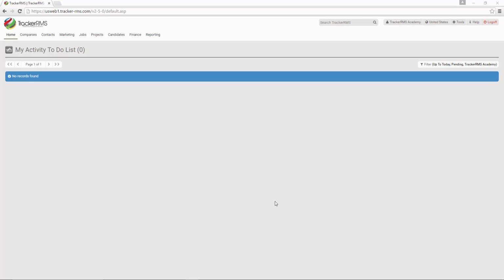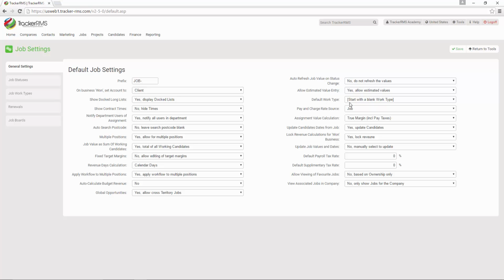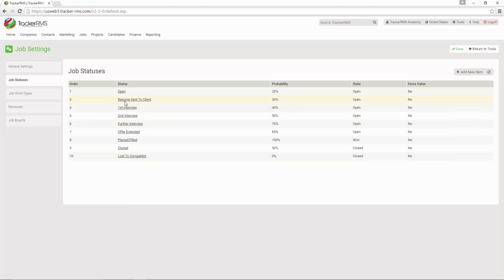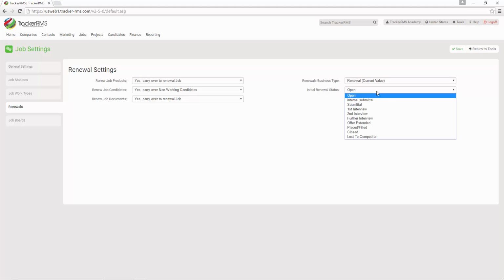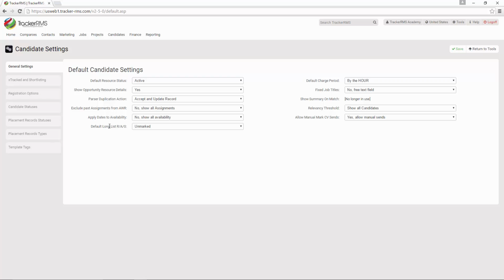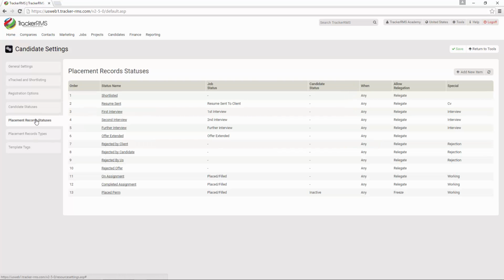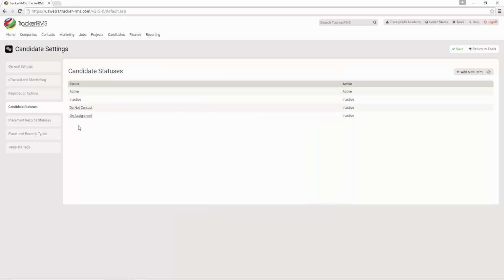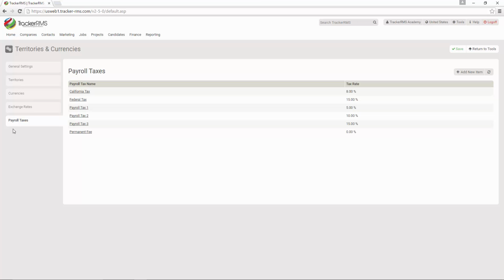Admin Lesson 3 - Application Settings Part Two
The following lesson will cover part two of Application Settings found within the tools menu and will cover -
Job Settings
Project Settings
Candidate Settings
Currencies and Burden Settings